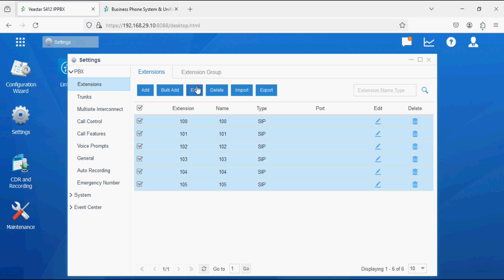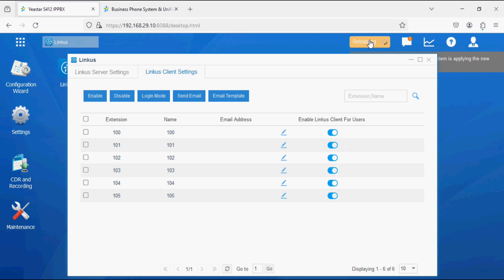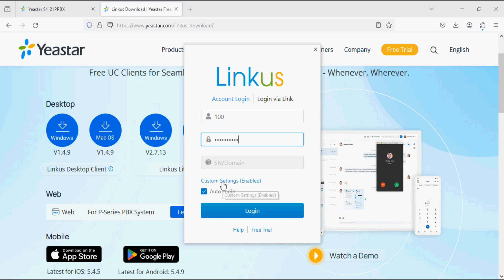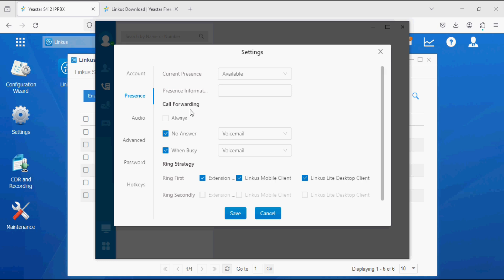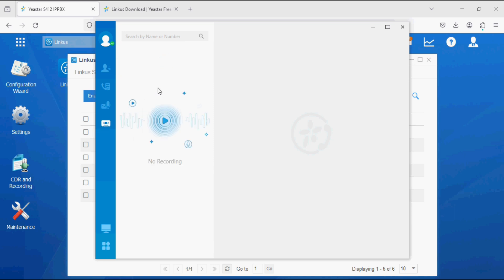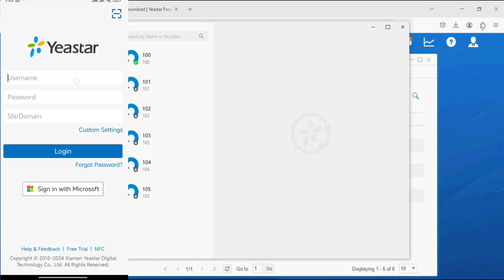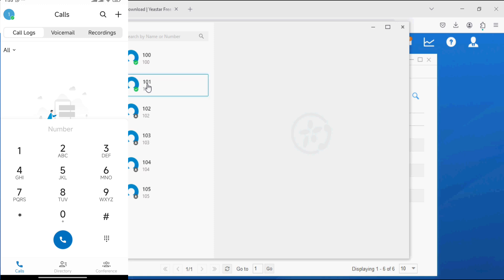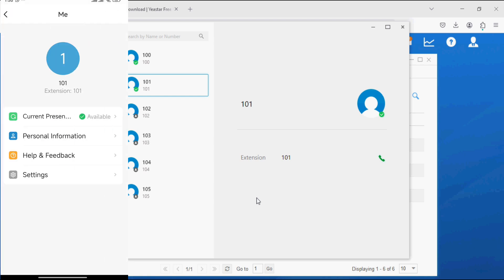How to Setup Yeastar Linkus Desktop & Mobile App | Complete Configuration Guide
In this video, we walk you through the step-by-step process of setting up the Yeastar Linkus desktop and mobile applications. Linkus allows you to make and receive business calls from anywhere, integrating seamlessly with Yeastar PBX systems. Learn how to configure the apps on both desktop and mobile devices, enabling remote communication and enhancing productivity. Ideal for businesses looking to implement mobile VoIP solutions. Watch the full tutorial to get started with Yeastar Linkus on your devices today!